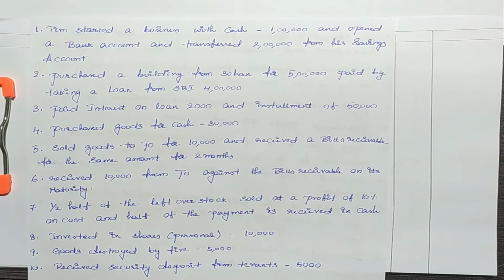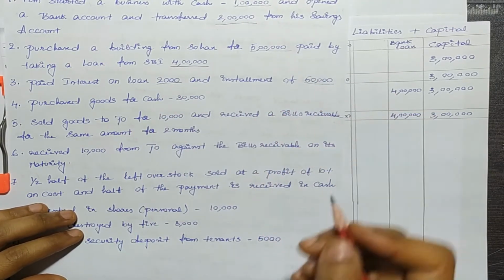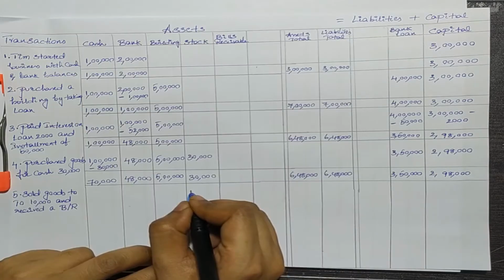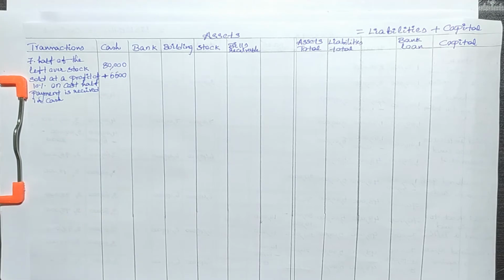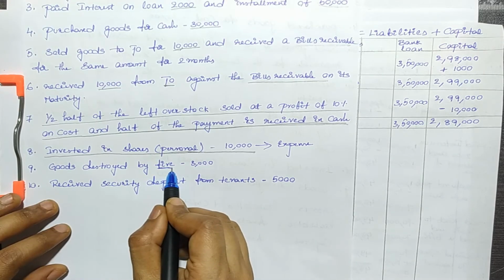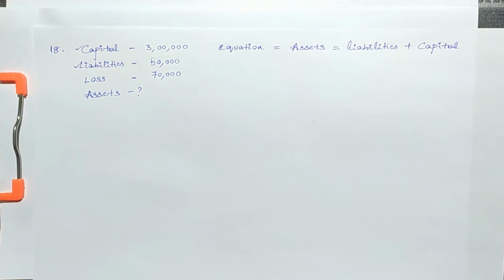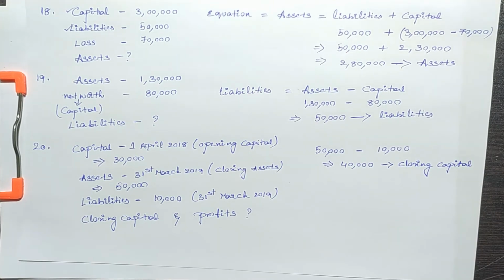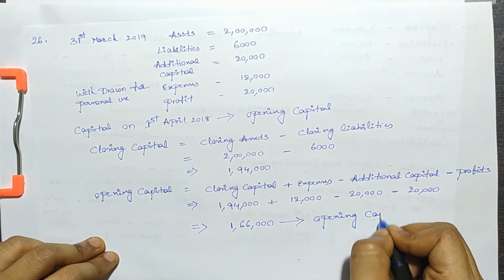Accounting Equation important questions with Formulas | Accounts 2021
Accounting Equation important questions with Formulas | Accounts 2021 for Class 11, Class 12, B.Com,  M.Com, BBA, MBA, CA

Related queries -